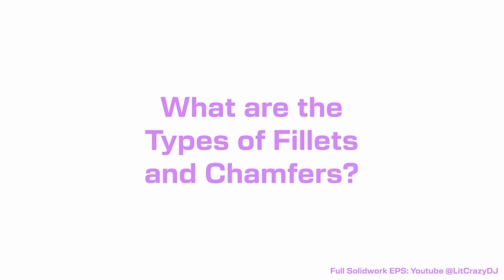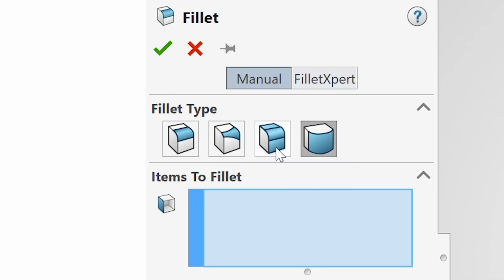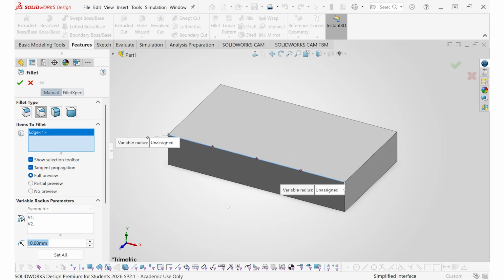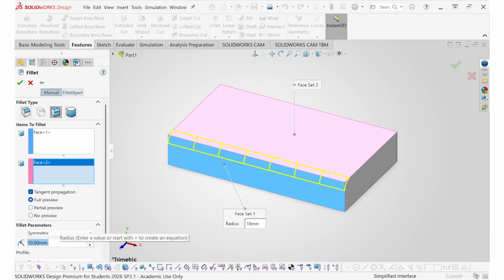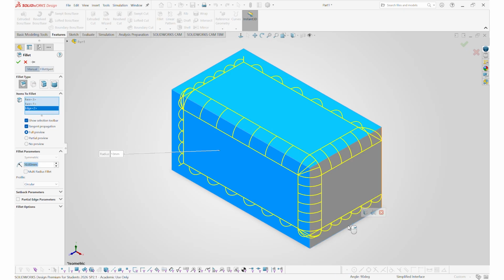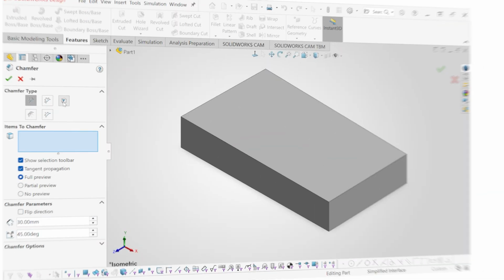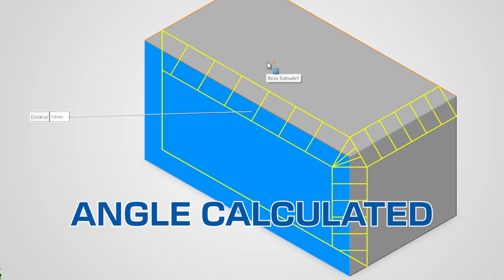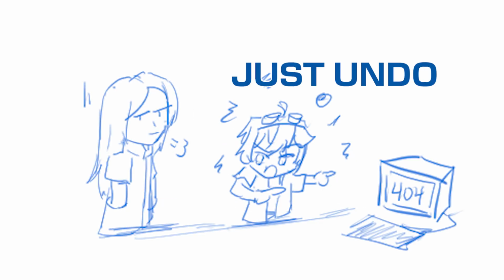SolidWorks EPS 16B: Types of Fillets and Chamfers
SolidWorks Tutorial EPS 16B.

I'm making a series that covers all the basics to prepare for the CSWA Certification.

DO NOT REDISTRIBUTE! Thank you.